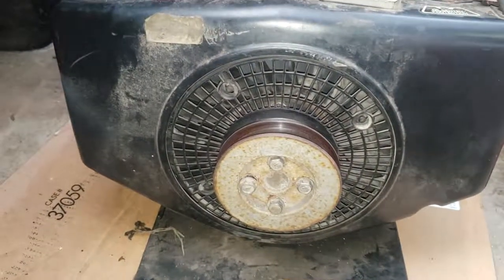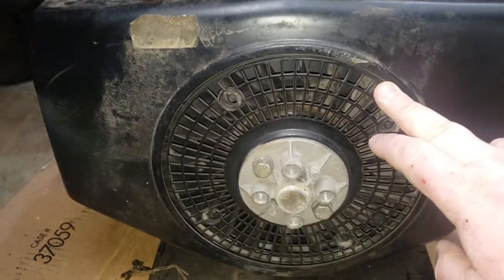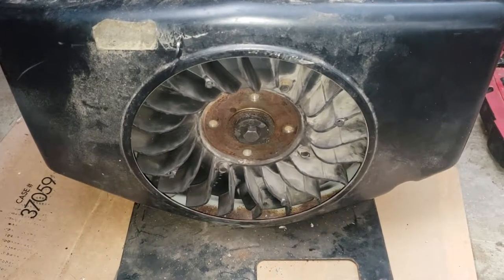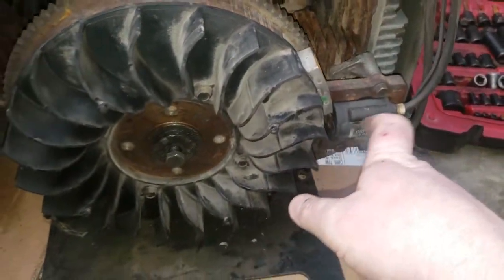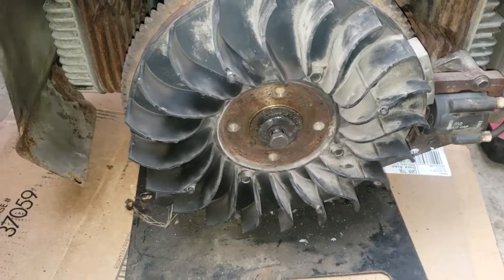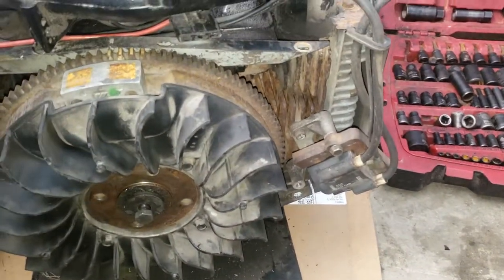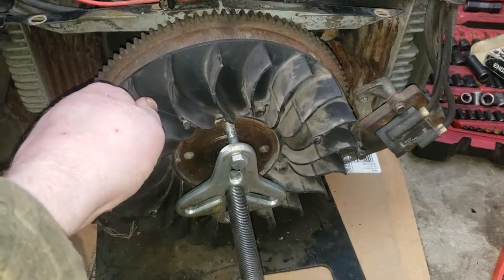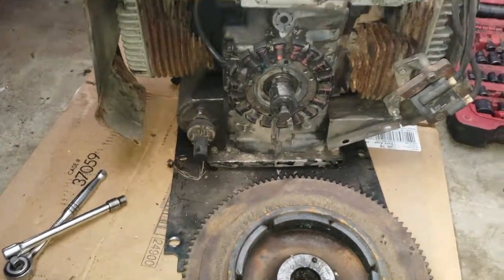How to Remove Kohler Magnum Flywheel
A bit of a tutorial hopefully this can help out someone in the future.